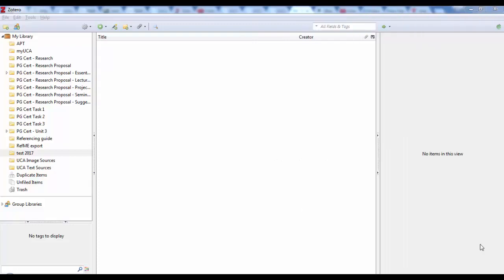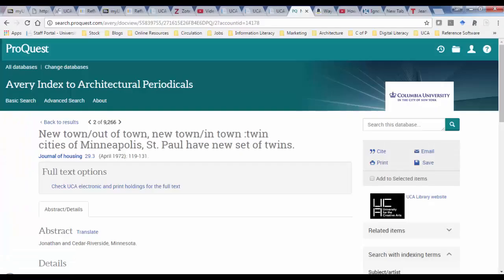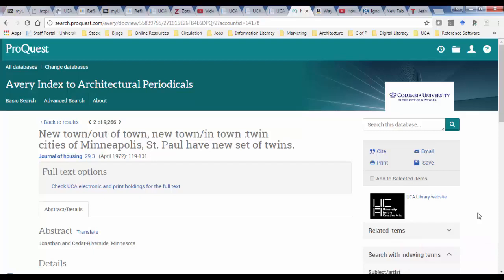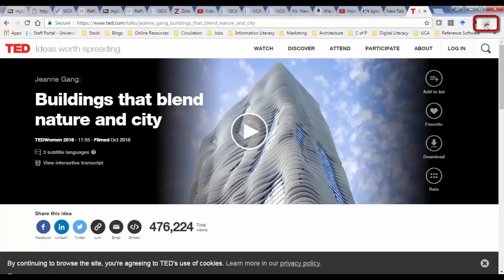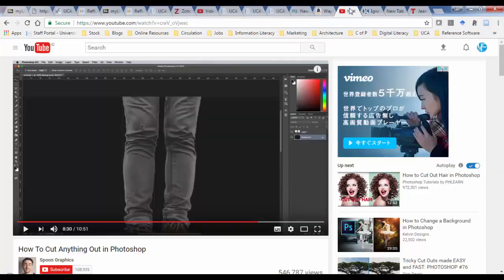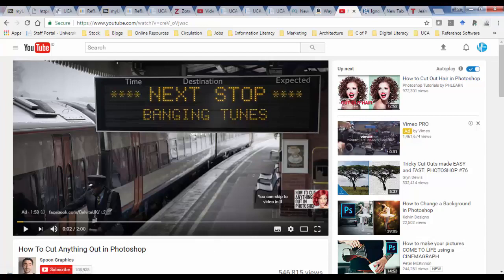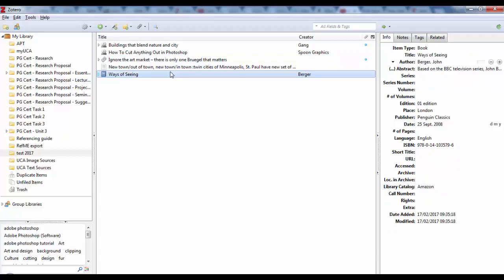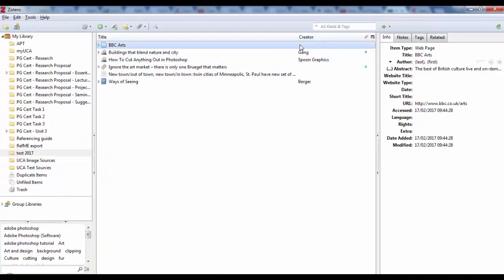Using the Zotero Browser Extension